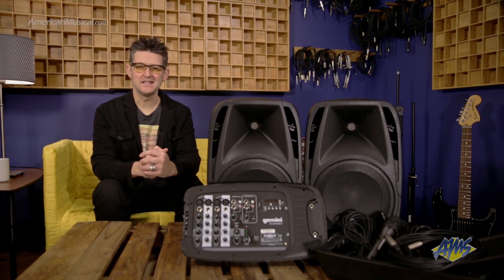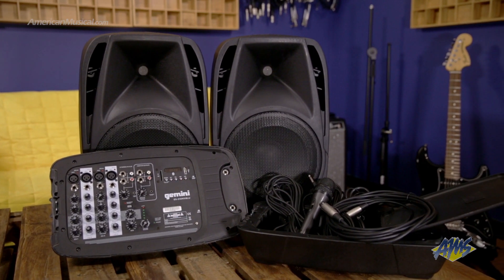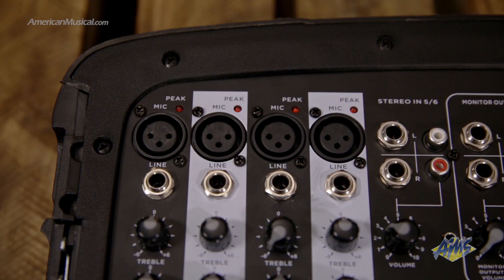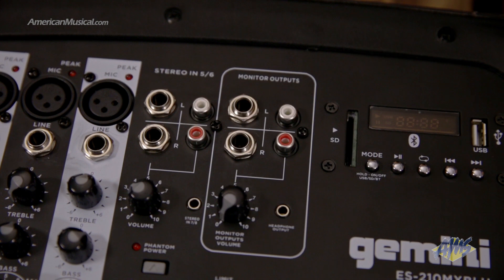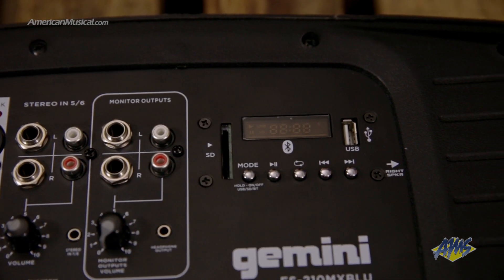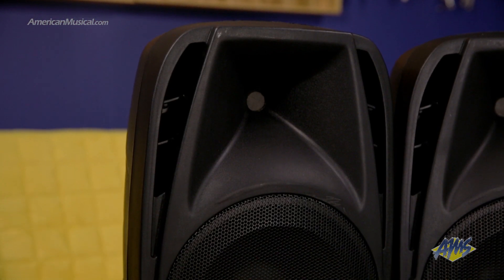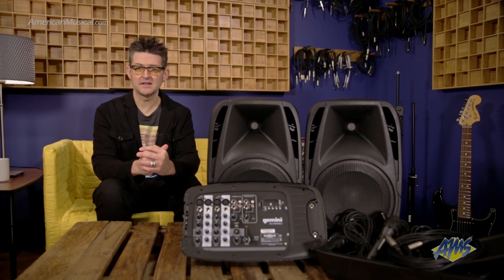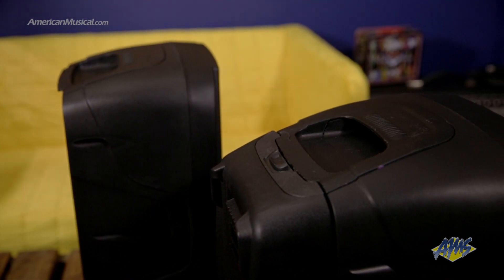Gemini ES210MXBLU Overview - Gemini ES210MXBLU Portable PA System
The ES-210MXBLU is filled with innovative technology that screams euphoria. It has 2 10-inch passive speakers with a 600W peak, 150W RMS Class D built in amplifier for heavy-duty support. And if that wasn’t enough, you also get 10 inch LF woofers with 2 inch voice coil.